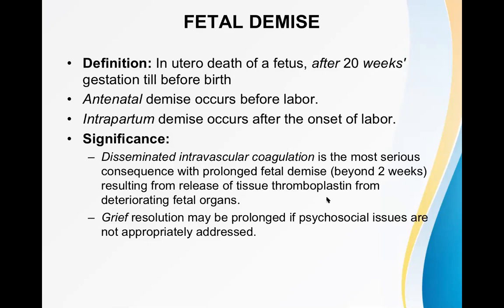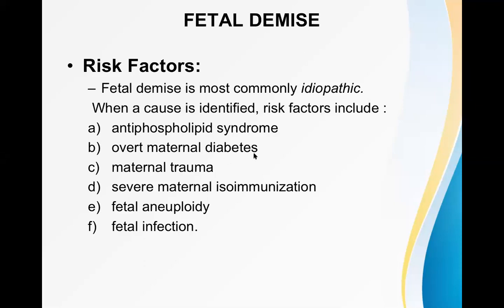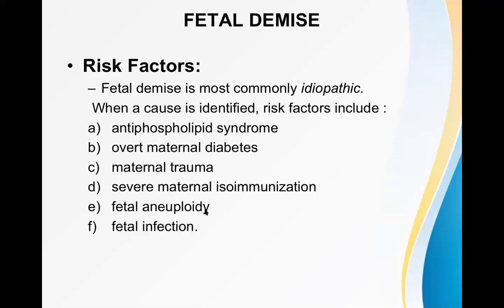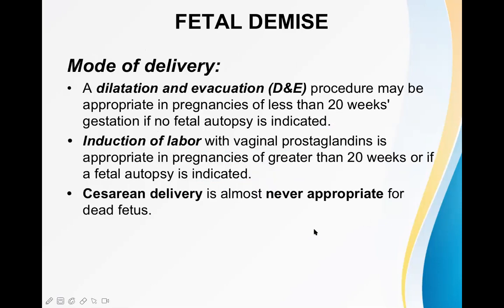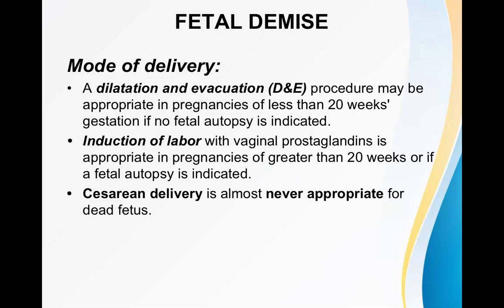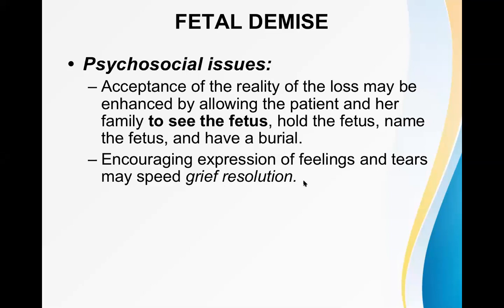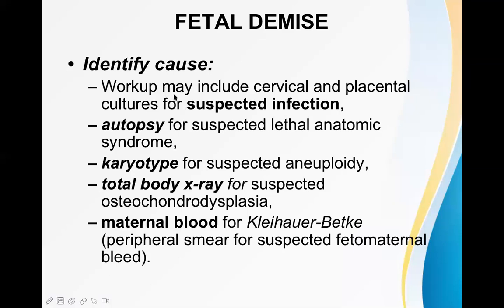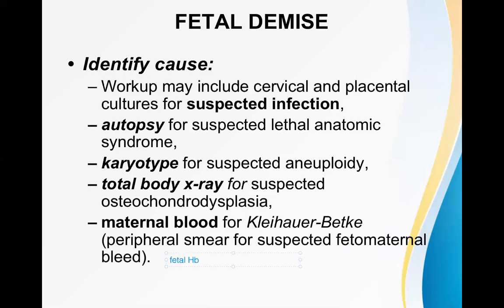Fetal demise ( Intrauterine death)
Live Online lecture on fetal demise for medical students